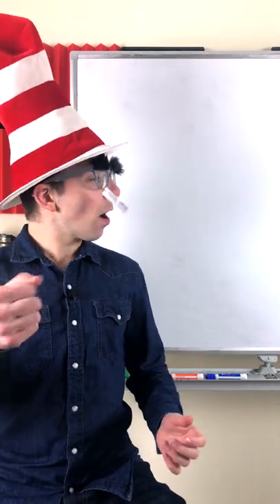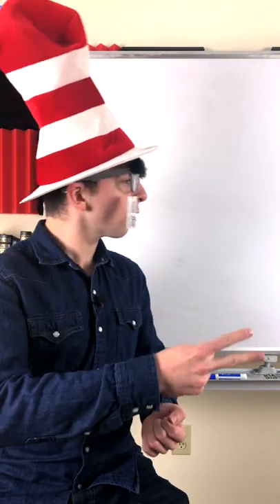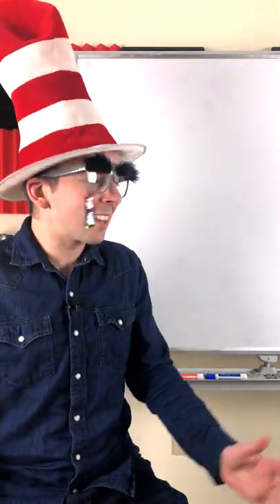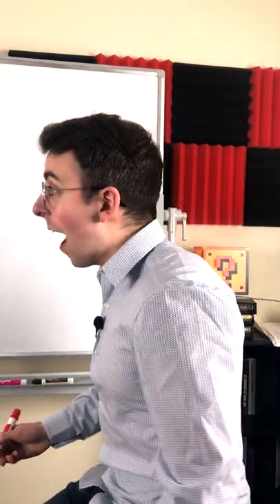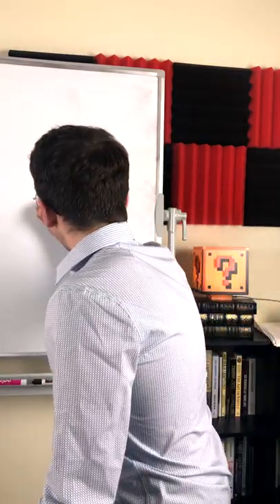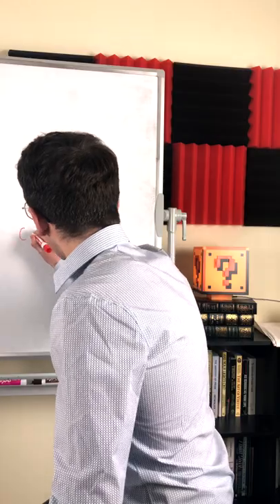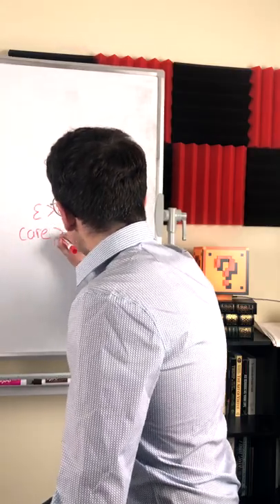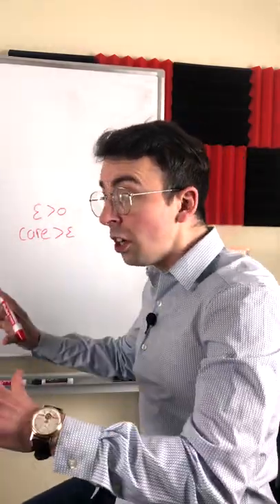real analysis students could care less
some people could care less about the actual meaning of their words